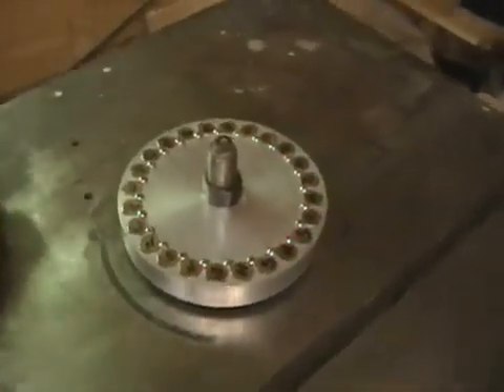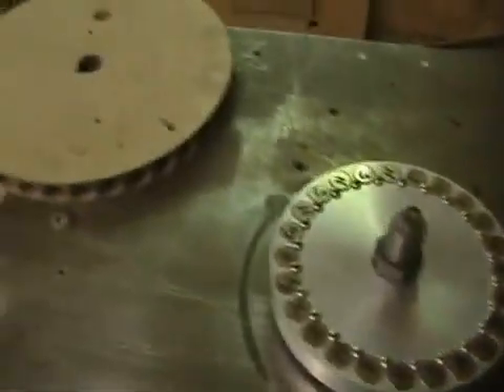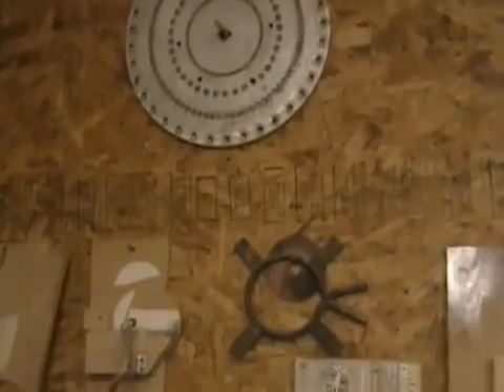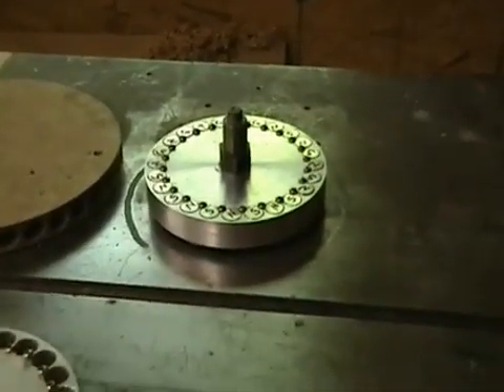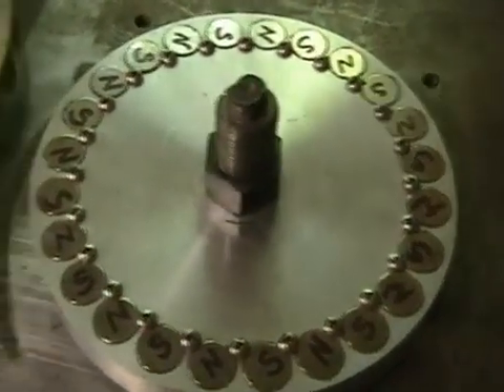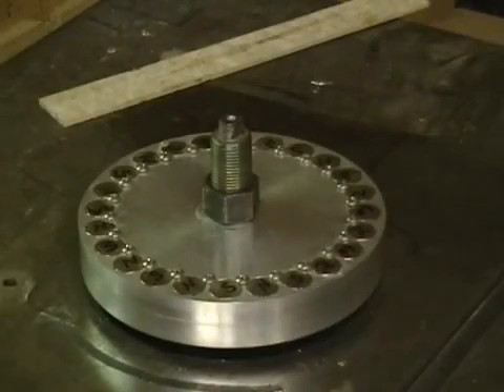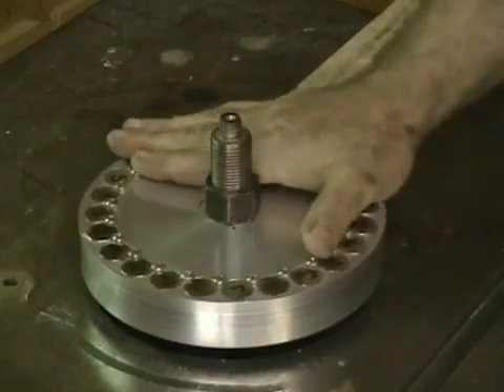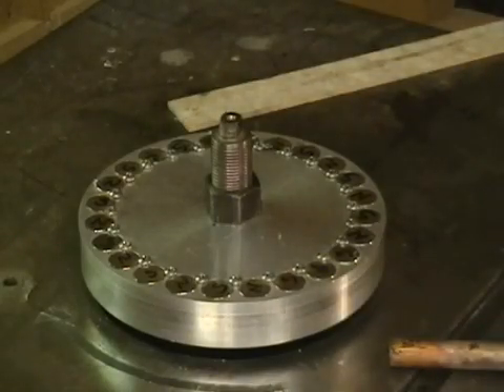Вихревое магнитное поле в работе (англ)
Американец показал каким образом можно использовать вихревое сагнитное поле вместо газа!